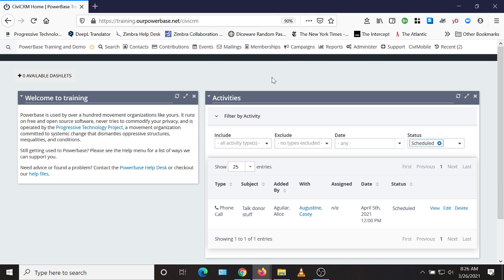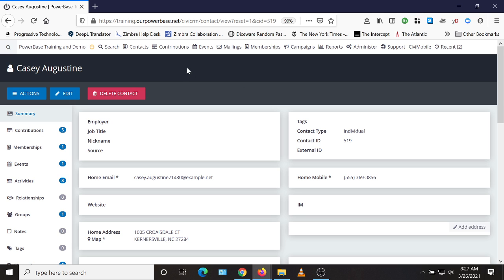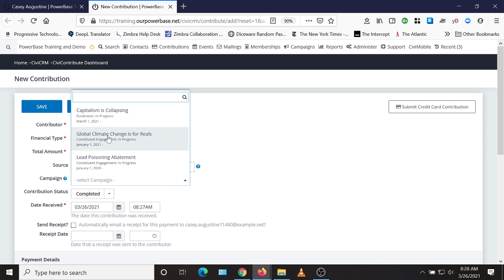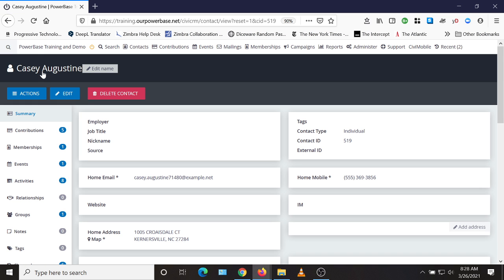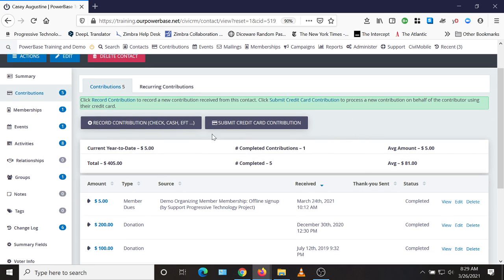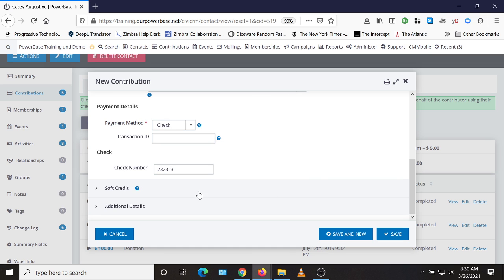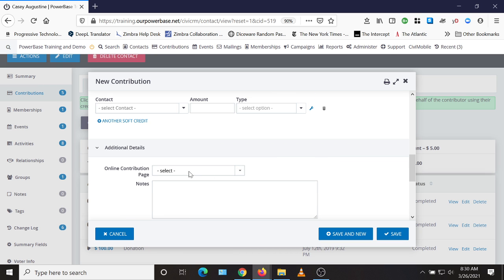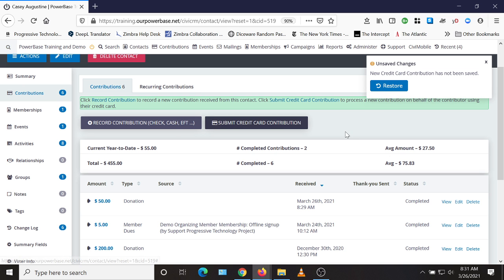PowerBase: How to manually enter contributions from the backend